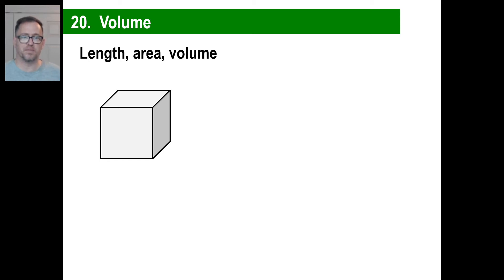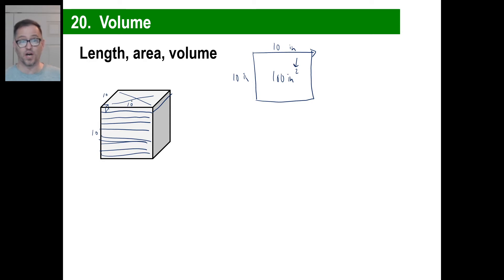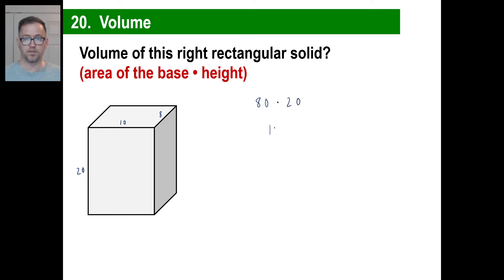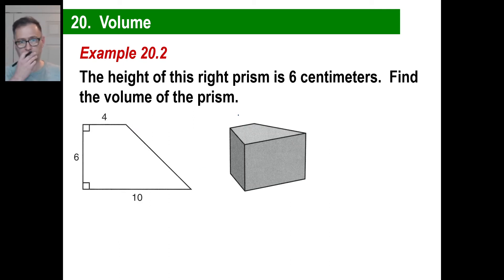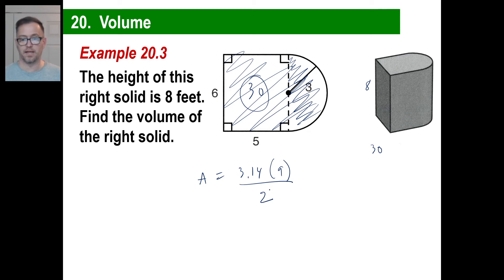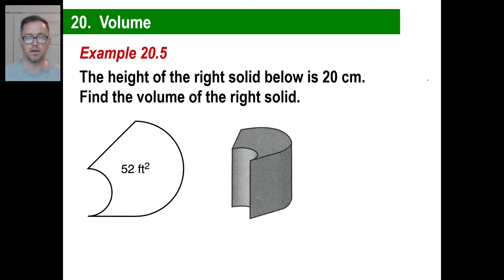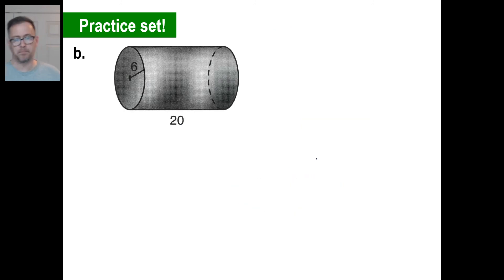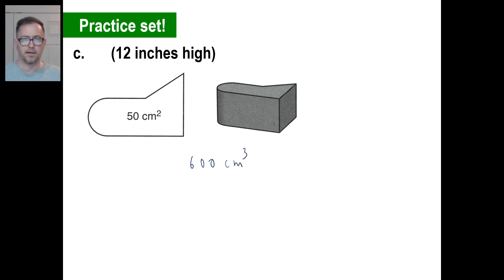Saxon Math - Algebra 1: 3rd Edition (Lesson 20 - Volume)